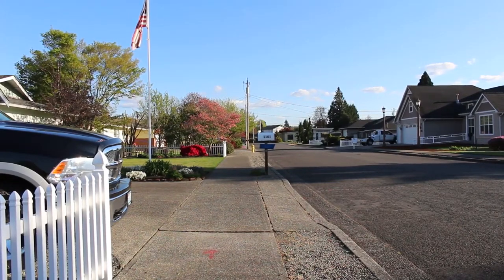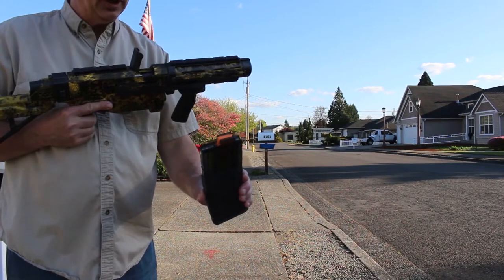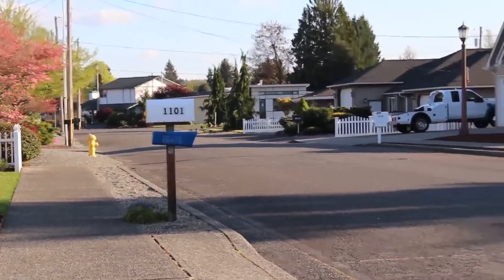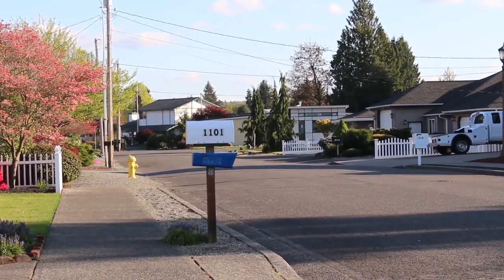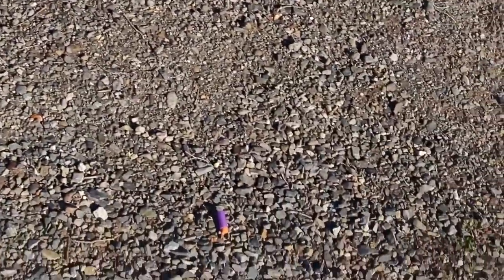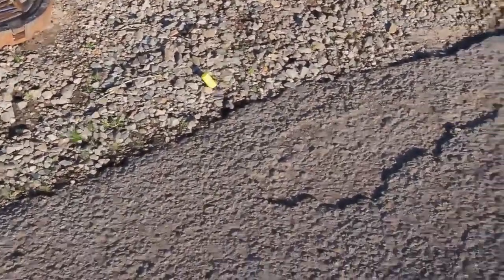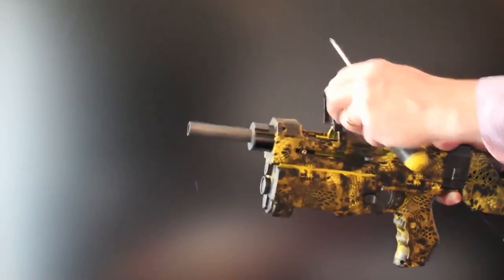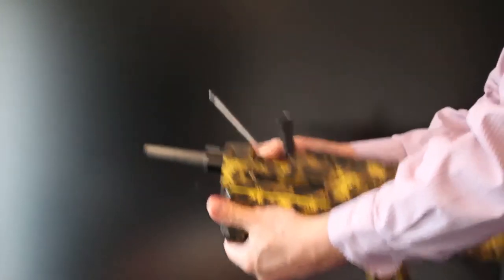YellowJacket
A demonstration of the Yellow Jacket blaster (Nerf Retaliator mod):  distance, perfect air seal, accuracy.